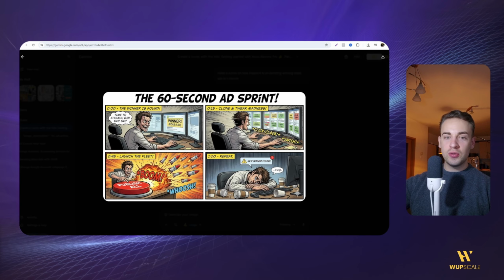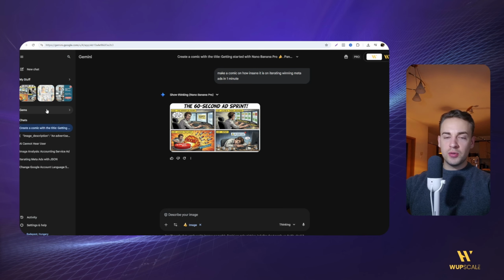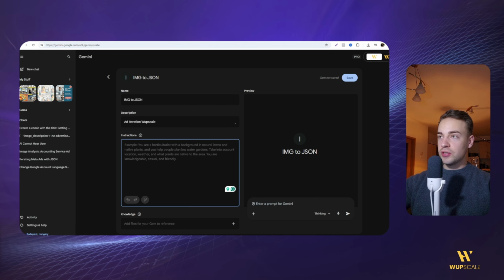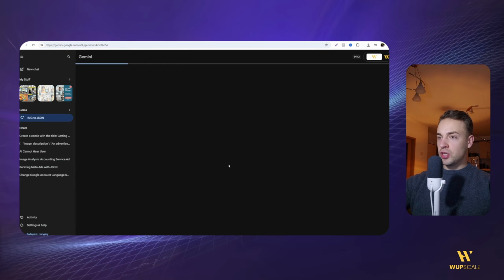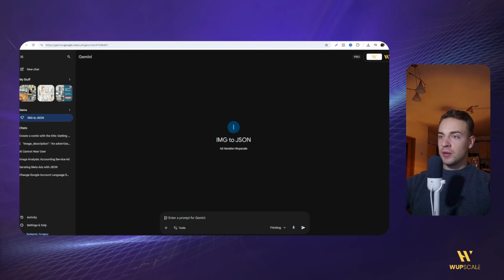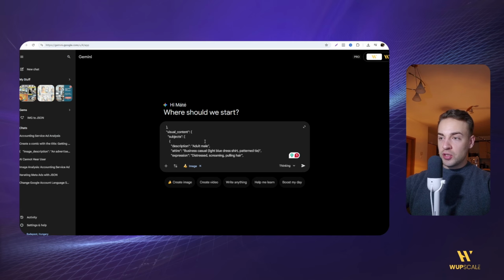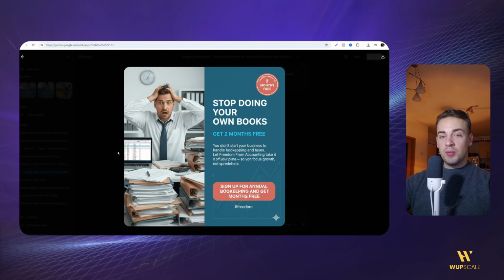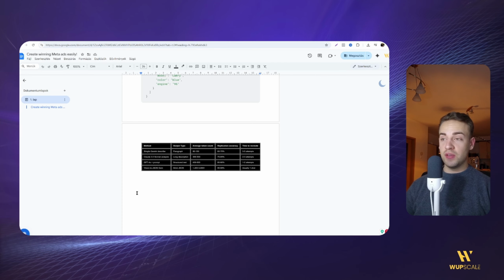Create Winning Meta Ads in 5 Minutes with Nano Banana Pro (No Design Skills Needed)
In this video, I break down how I use Nano Banana Pro with Google Gemini to create winning Meta ads in under 5 minutes, even if you have zero design experience.

If your Facebook or Instagram ads have high CPC, low CTR, or are underperforming benchmarks, this workflow will help you iterate existing ads faster instead of guessing.

You’ll see the exact step-by-step process I use to:
Analyze an existing Meta ad
Convert ad creatives into structured data using Gemini
Generate improved ad variations instantly with Nano Banana Pro
Create multiple winning ad iterations without hiring a designer

This method works especially well if you are running:
Facebook Ads for ecommerce
Instagram Ads
Lead generation campaigns
HighLevel or agency client ads

I prefer this over traditional prompt-based AI image creation because it usually works on the first attempt, saving hours of testing.

Timestamps
00:00 Why Nano Banana Pro changes Meta ad creation
00:22 Choosing the right ad to iterate (CPC & CTR benchmarks)
00:51 Setting up Google Gemini for image-to-JSON analysis
01:15 Turning an existing Meta ad into reusable ad data
01:41 Creating new winning ad variations with Nano Banana Pro
02:04 Comparing original vs optimized Meta ad creatives
02:23 Why this method beats traditional AI prompts